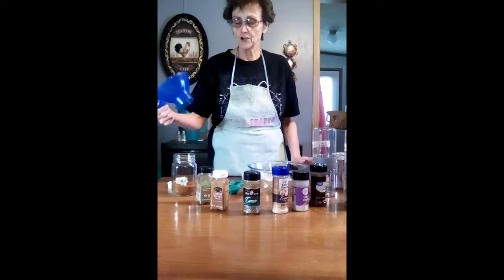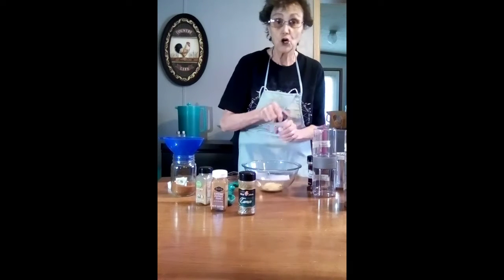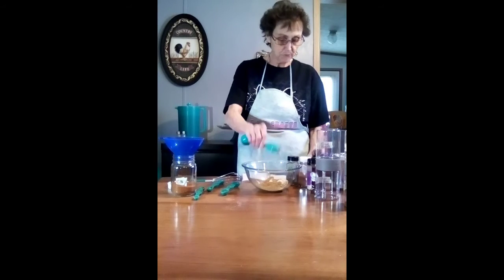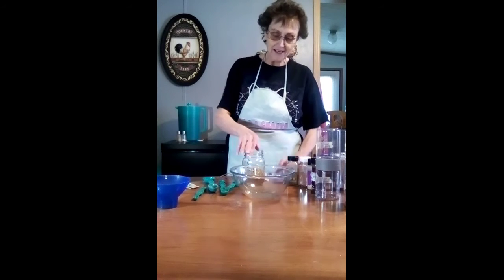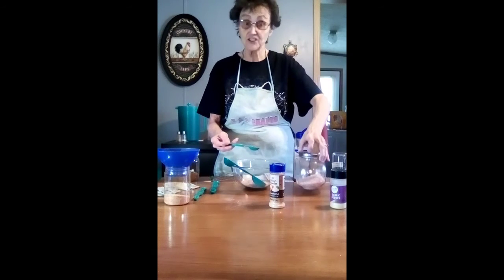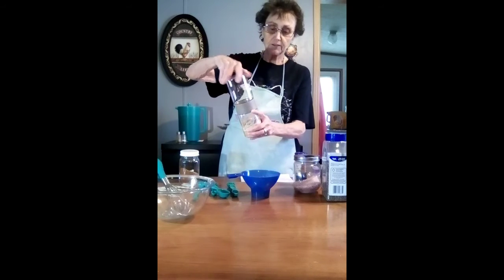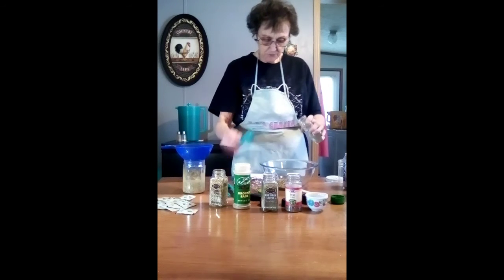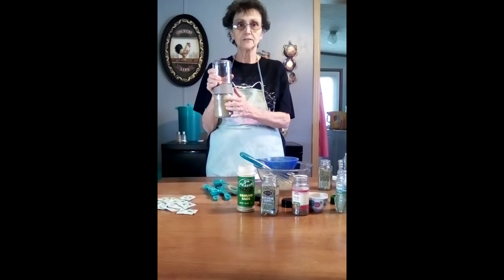Home made seasonings/ taco, seasoned salt and Italian seasoning